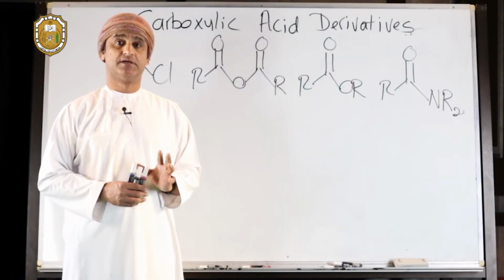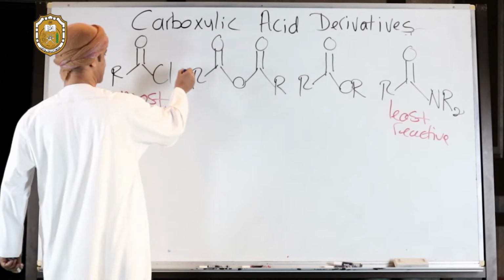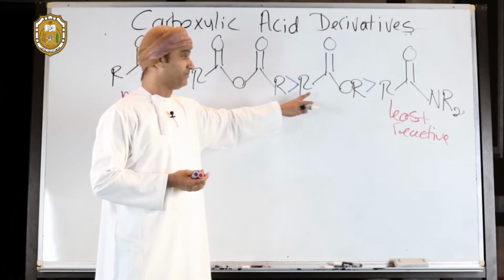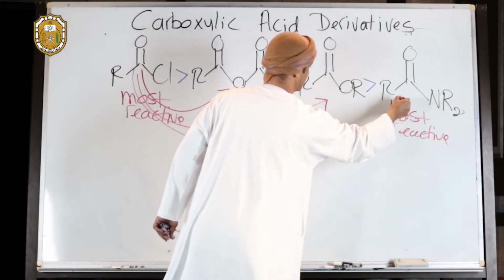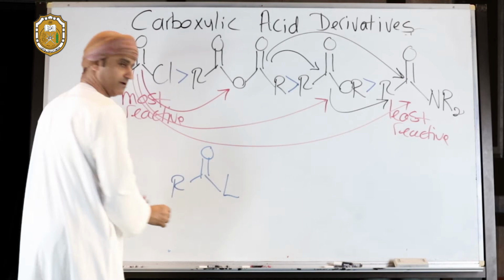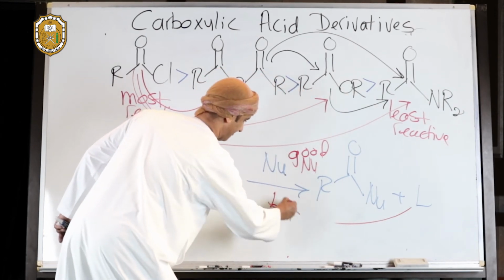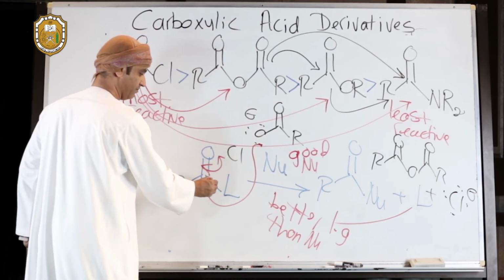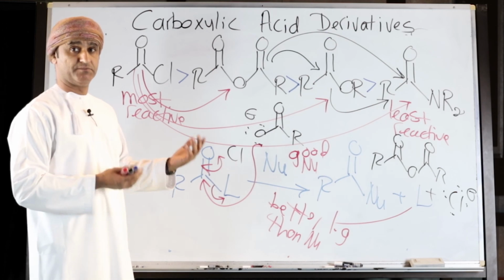Nucleophilic Acyl Substitution Reactions II